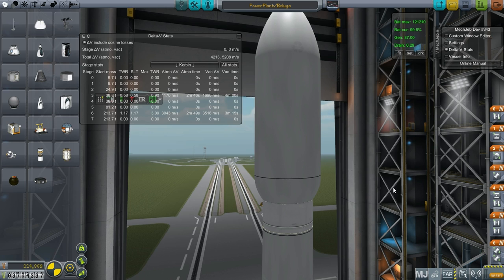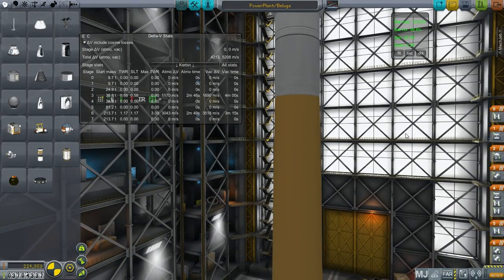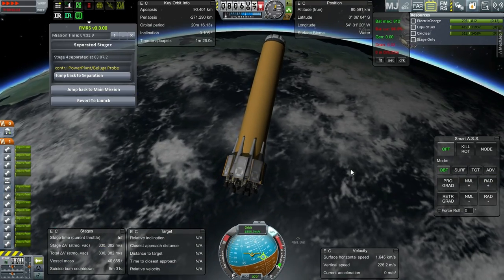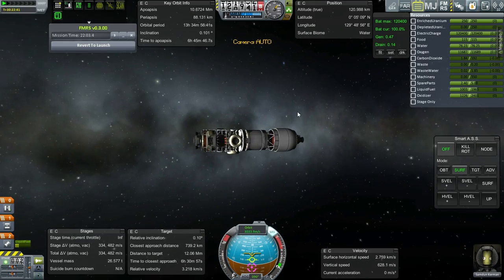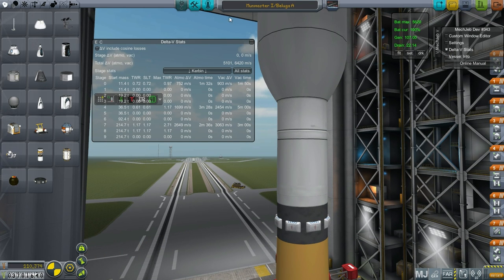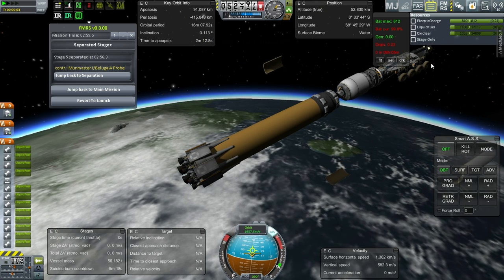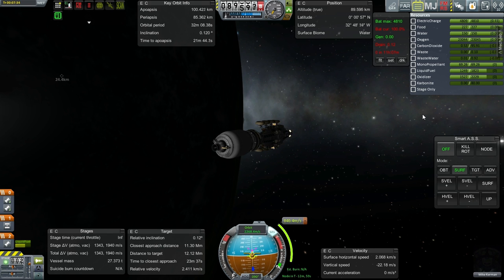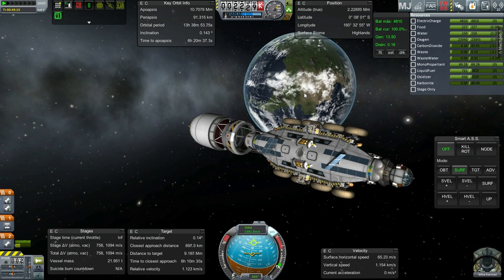Kerbal Space Program (0.25) - Kolonization 19 - Subcritical Explosions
It's time to send a nuclear power plant to the Mun, and I also send a new crew transport vehicle to replace the Goldbug. I also test out a new vertical-landing recoverable first stage.

Mods Used: USI Kolonization System, TAC Life Support, KAS, SCANsat, Cargo Transportation Solutions, Infernal Robotics, Procedural Fairings, Procedural Parts, Ship Manifest, Real Chutes, FAR, Deadly Reentry, Karbonite Plus, Extraplanetary Launchpads, Connected Living Space, USI Exploration Pack, MechJeb, Active Texture Management Basic, Near Future (except propulsion), Hull Camera VDS, Aviation Lights, USI Survivability Pack, Kerbal Joint Reinforcement, FMRS, Fusebox, FinePrint, VNG Parachutes